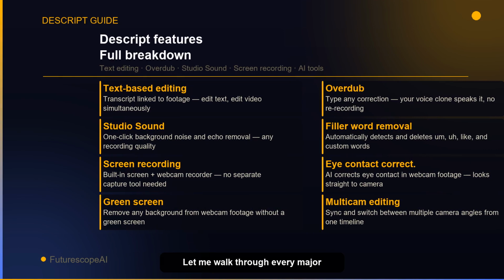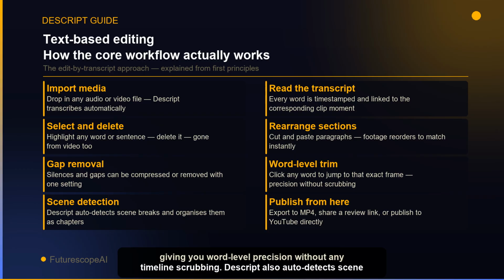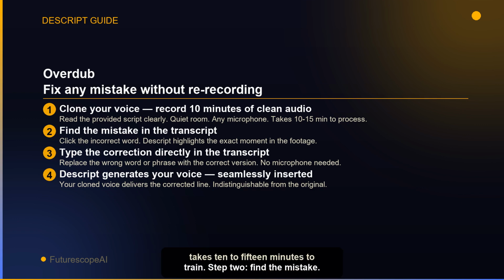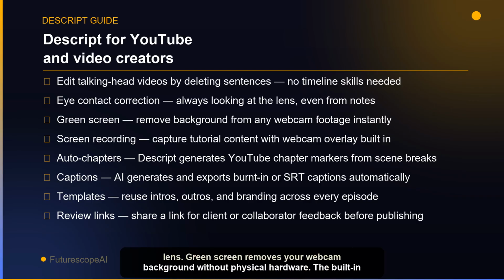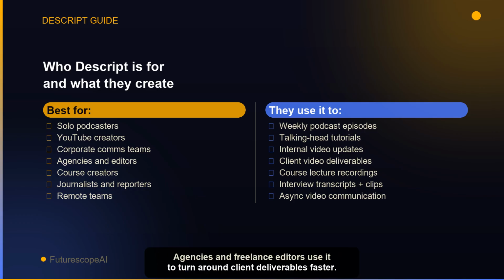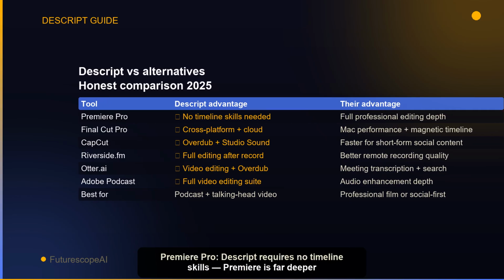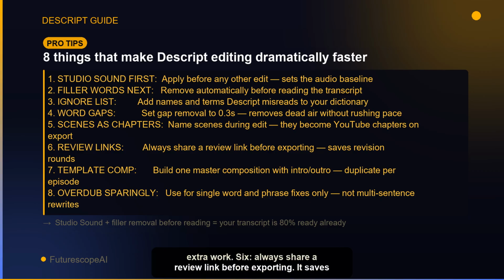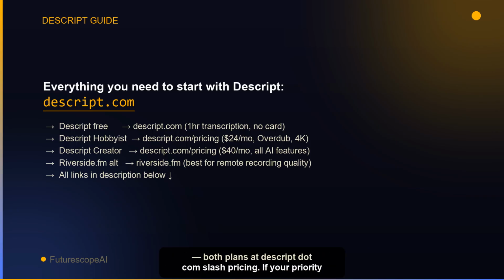Descript: Edit Videos by Deleting Words (AI Does the Rest)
Descript turns your video into a text document. Delete a word from the transcript and that moment disappears from the video. This is the complete guide to Descript — the fastest way to edit podcasts and YouTube videos.

What this video covers:
• What Descript is — the podcast and video editor acquired by Spotify in 2024
• Full feature breakdown — text editing, Overdub, Studio Sound, screen recording
• Text-based editing deep dive — how the core workflow actually works
• Step-by-step: how to edit your first video or podcast from scratch
• Overdub — how to fix any mistake without re-recording a single word
• Descript for podcasters — the complete podcast workflow in one tool
• Descript for YouTube and video creators — editing without a timeline
• Every AI feature — filler word removal, eye contact correction, green screen
• Who Descript is for and real use cases happening right now
• Honest comparison: Descript vs Premiere, Final Cut, CapCut, Riverside, Otter
• 8 pro tips that make Descript editing dramatically faster
• Full pricing: Free, Hobbyist ($24), Creator ($40), Business ($80)